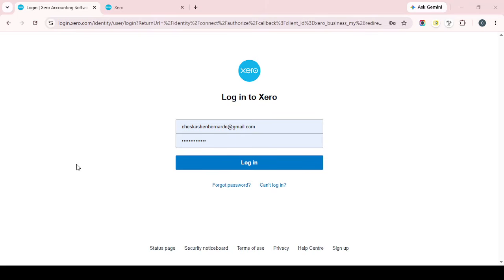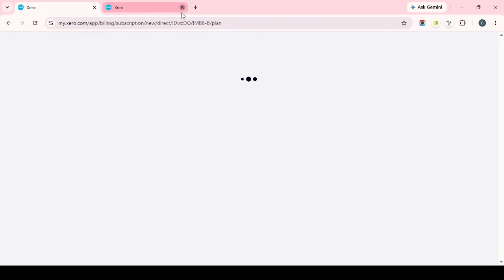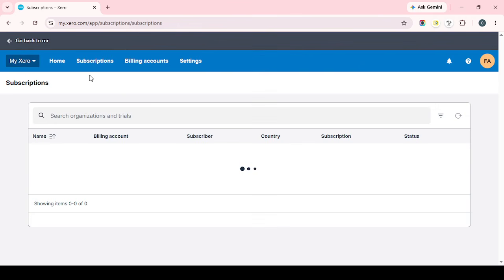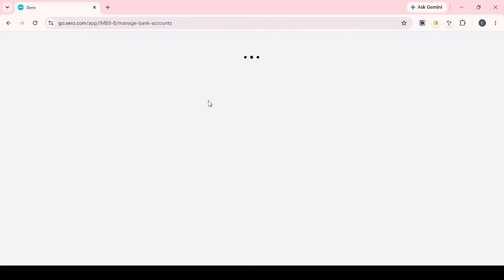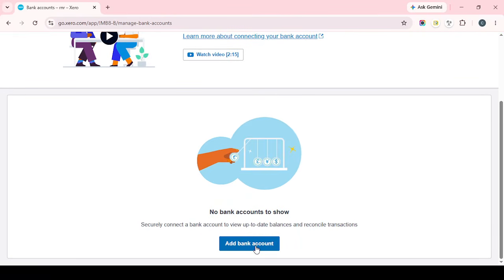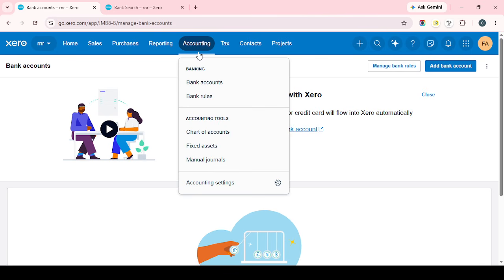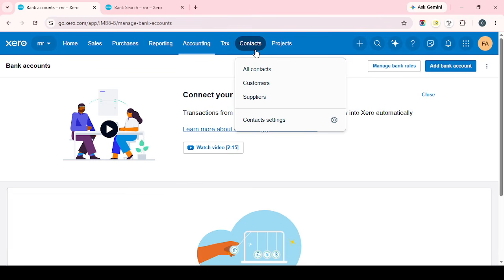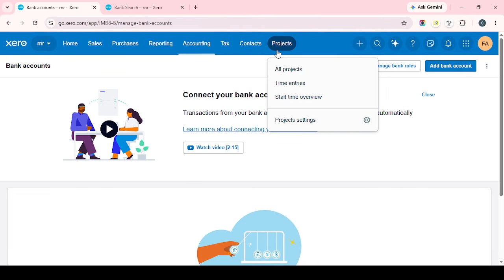How to Add a Credit Card Account in Xero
Properly tracking business credit cards is essential for accurate financial reporting. In this guide, learn how to add a credit card account to your Xero Chart of Accounts and set up automated bank feeds. We cover account types, setup settings, and tips for easy reconciliation.